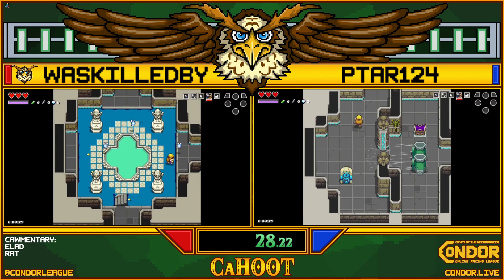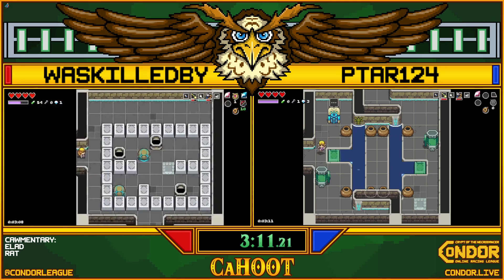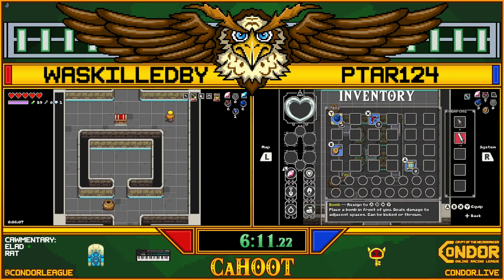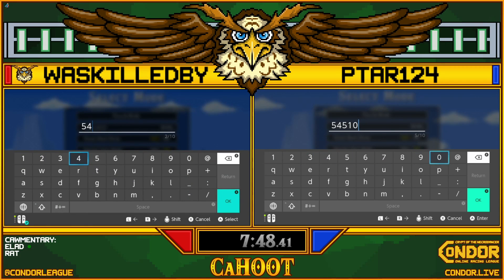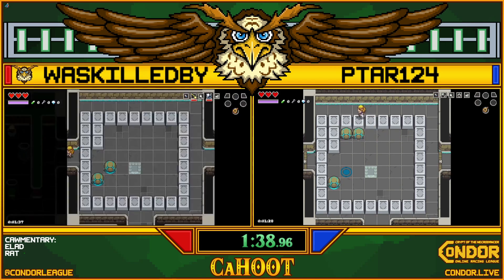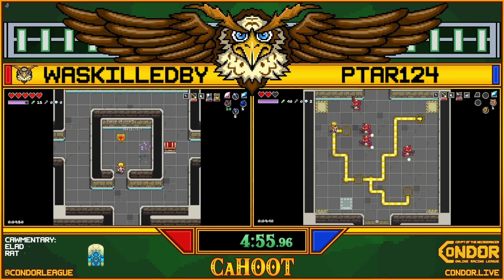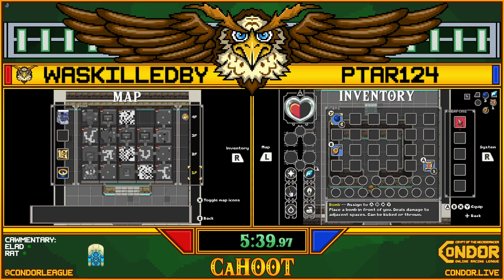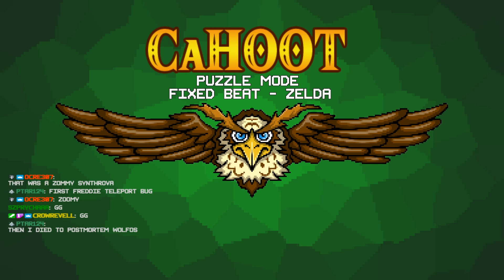CaHOOT 8 Puzzle Mode Round 1: WasKilledBy vs. Ptar124